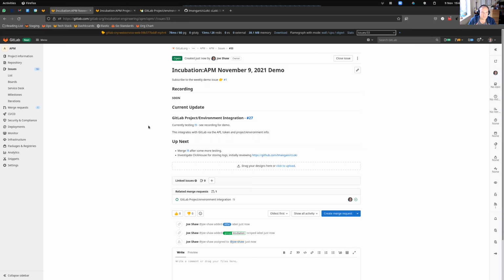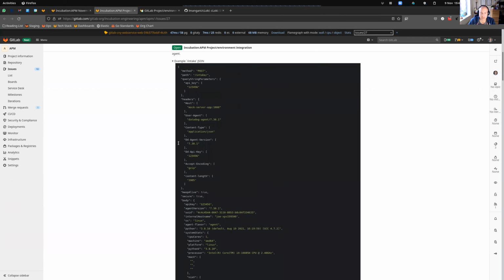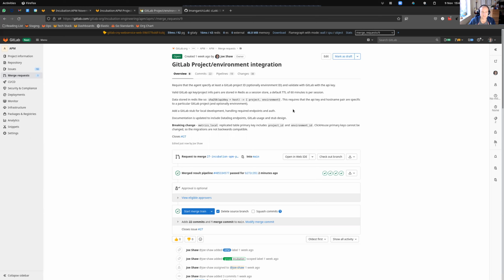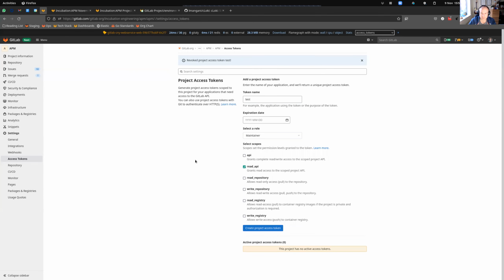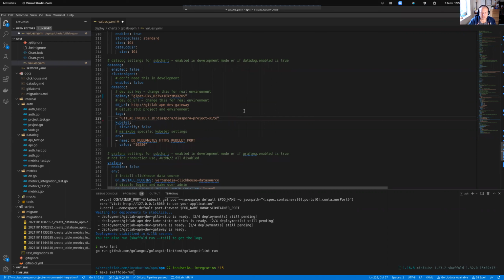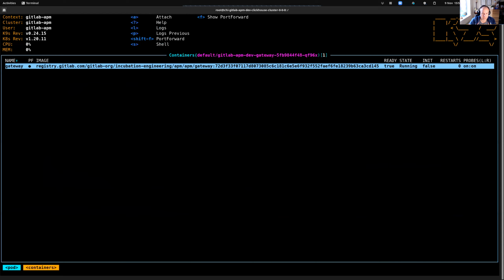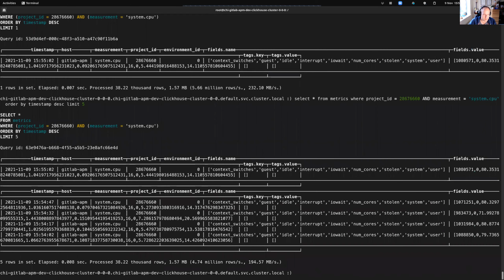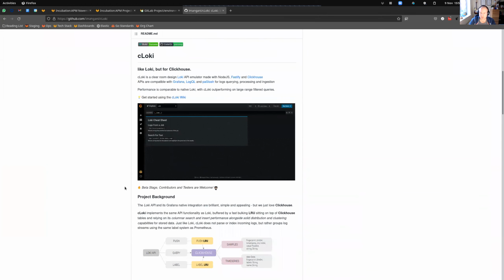Incubation Engineering APM -- Weekly Demo November 9th 2021